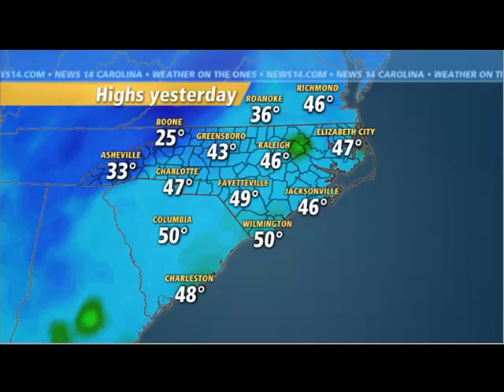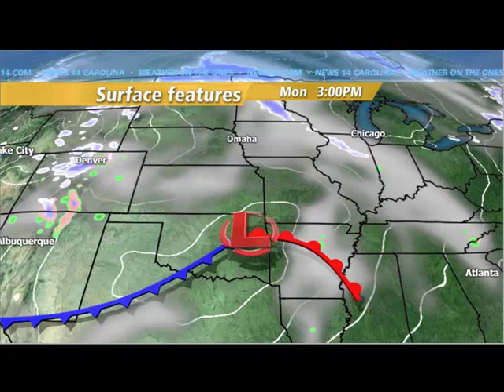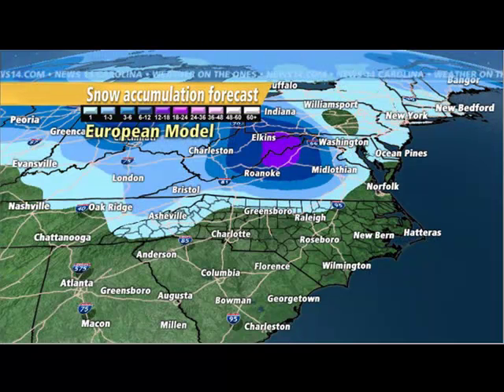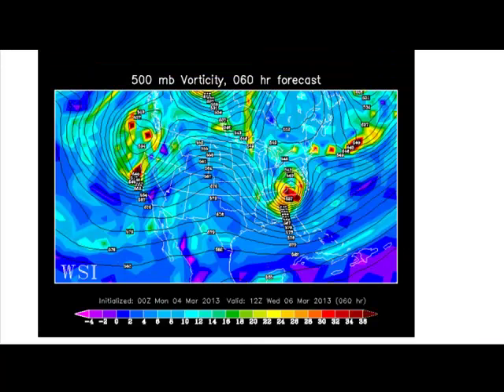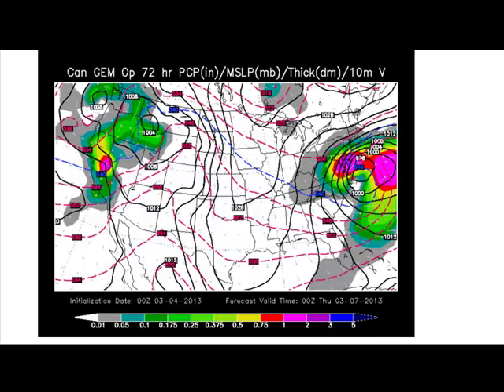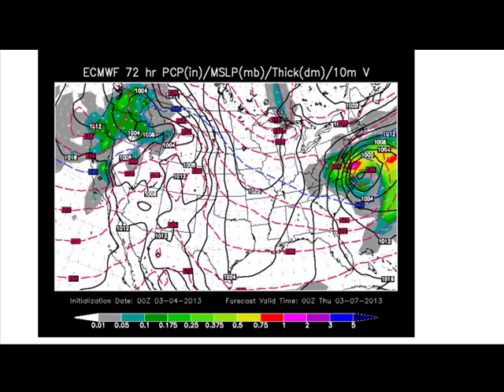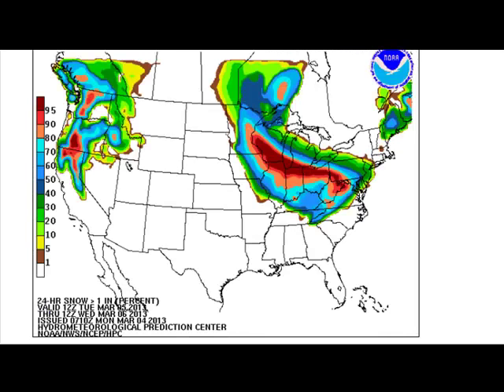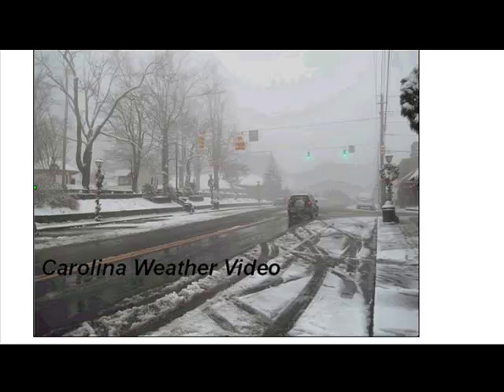Carolina Weather Video - March 4, 2013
Big system on the way...